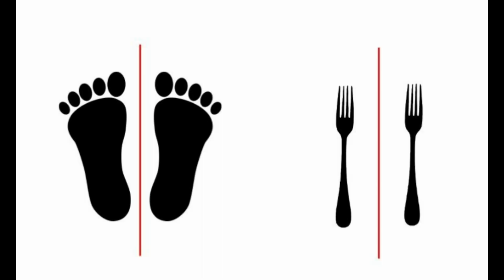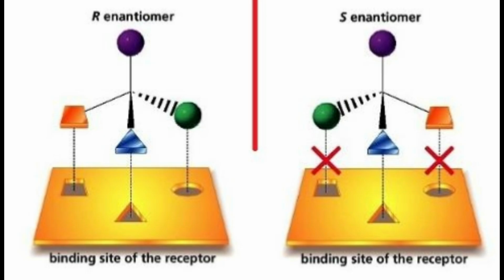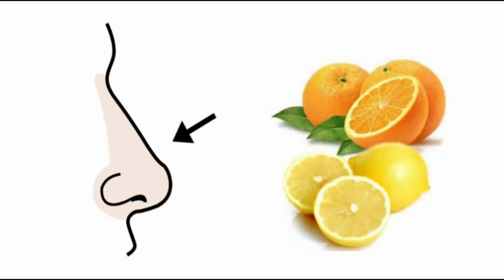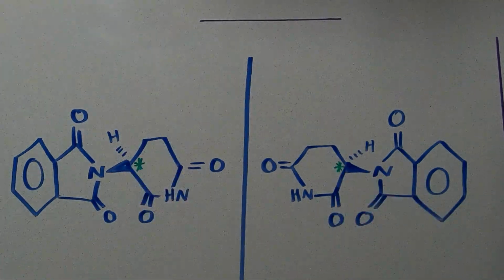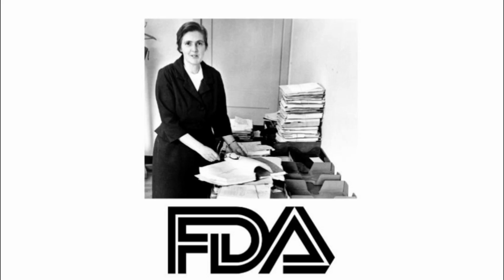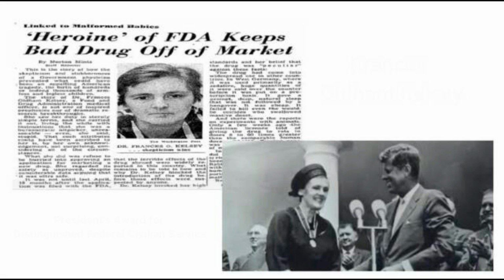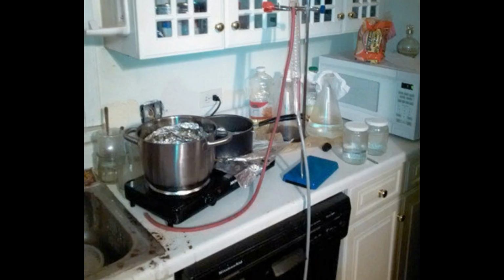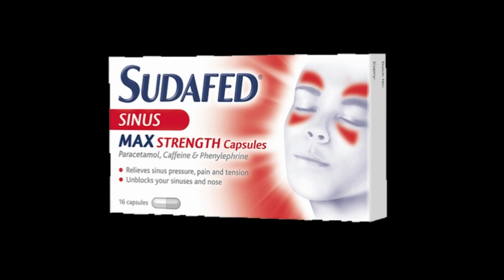Enantiomers in Real Life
Enantiomers in Real Life: Limonene, Thalidomide and Methamphetamine